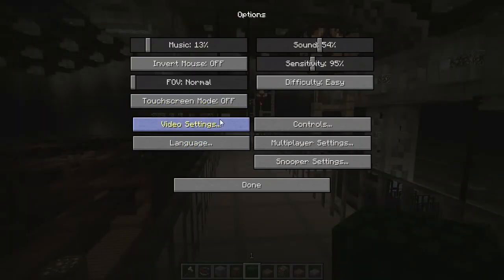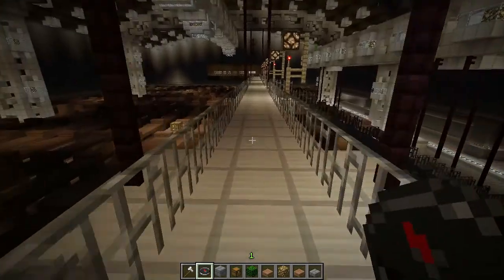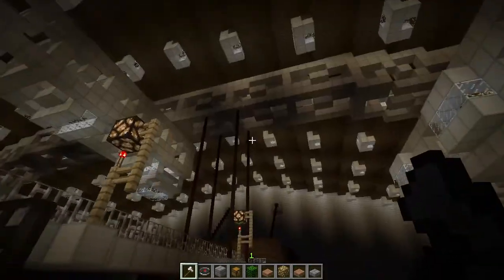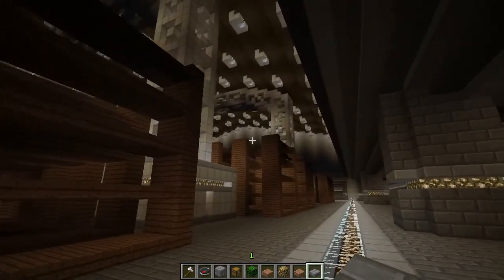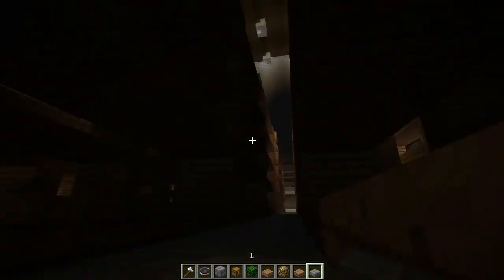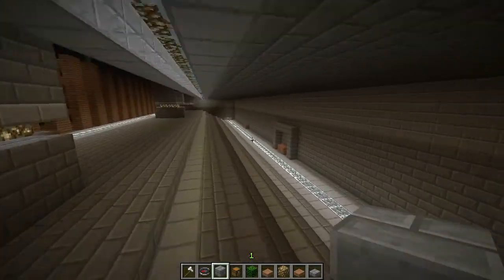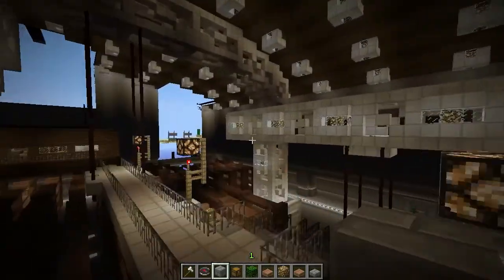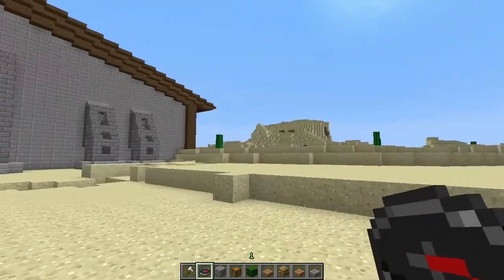Intro to Map-making: Minecraft - Series - E.1 - THE AWKWARD BEGINNING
This is a Let's Play of sorts I'm making minecraft maps as a tutorial and an inspiration.
Please tell me any suggestions that you have in the comments and...